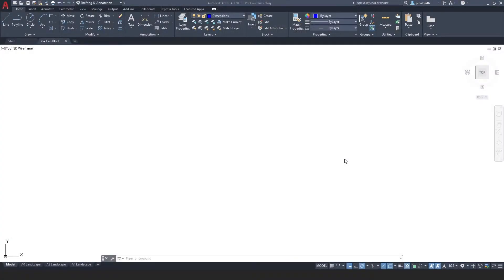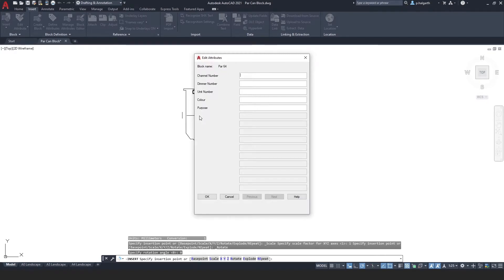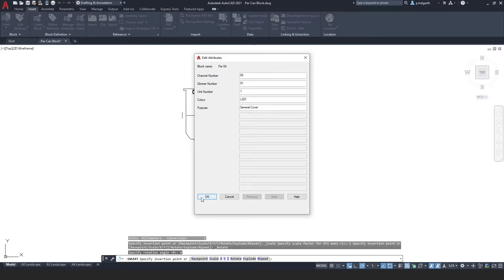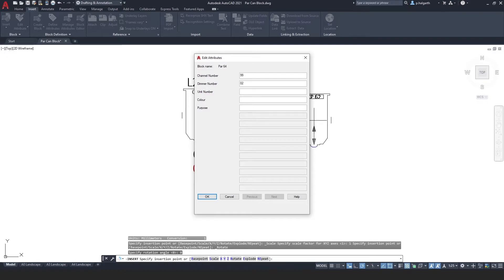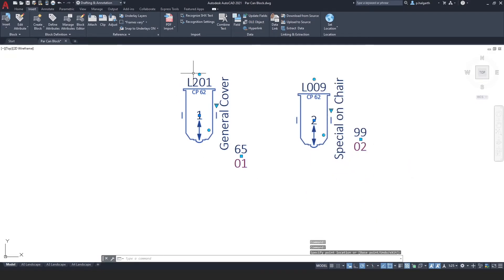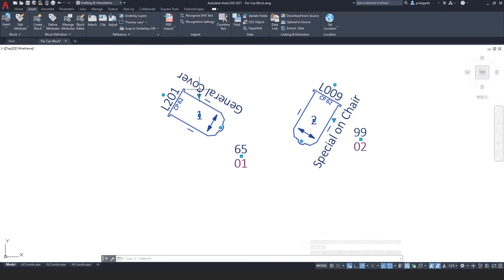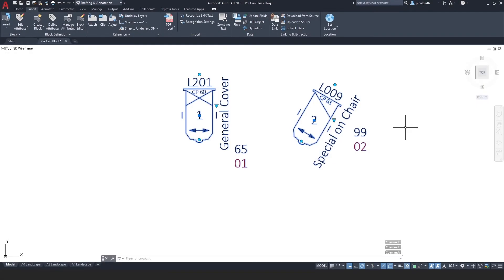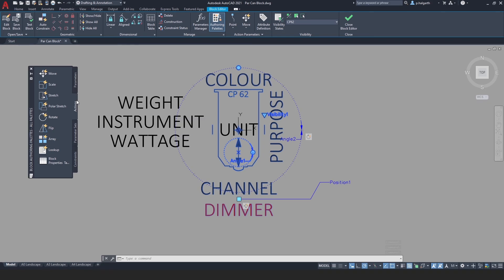18. The Power of Dynamic Blocks in AutoCAD